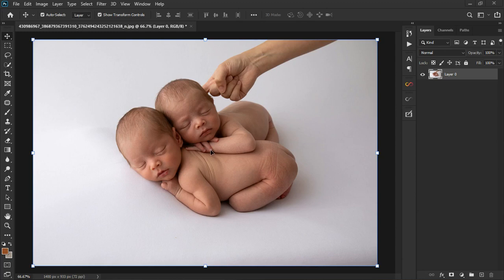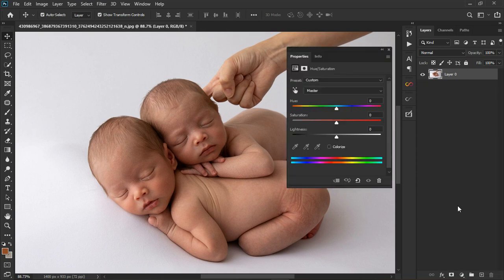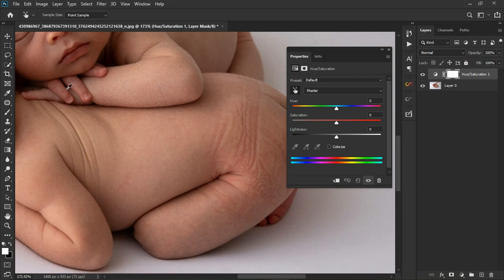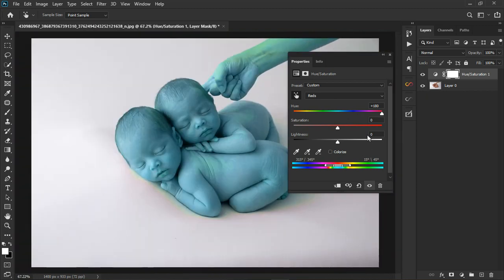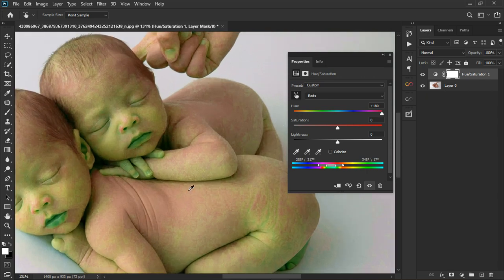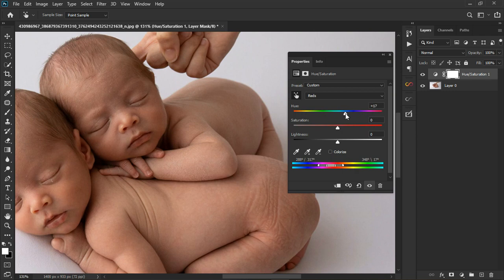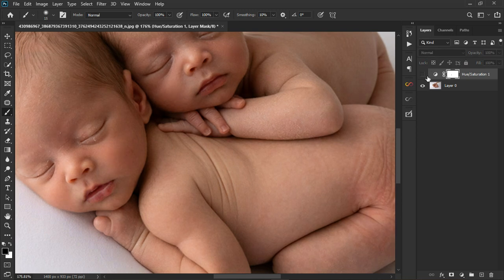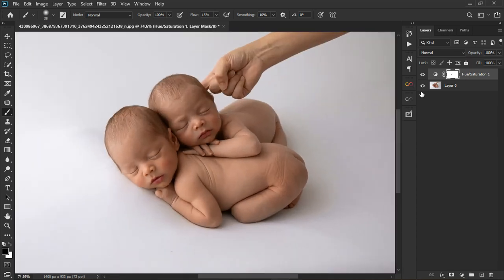Skin Retouching: How to Quickly Use Photoshop's HUE & SATURATION for Color Correction | MEET Retouch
MEET Retouch Class 2: COLORS [BABY RETOUCHING]
Color blending and correction will be the main topics of discussion in this lesson. both the skin tone and the background color. I will be blending, smoothing, and bringing out the evening colors with a variety of techniques.